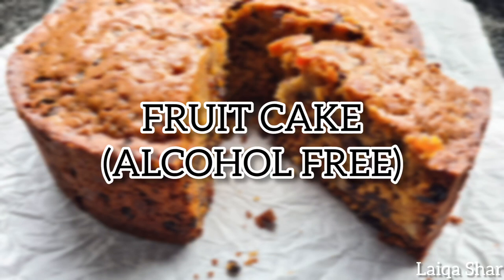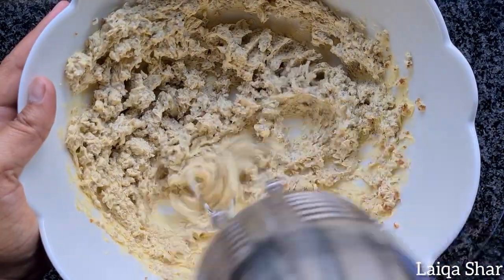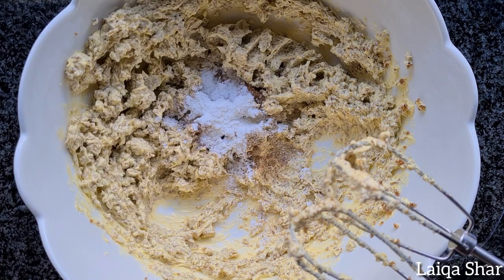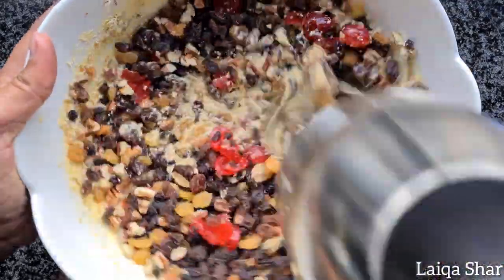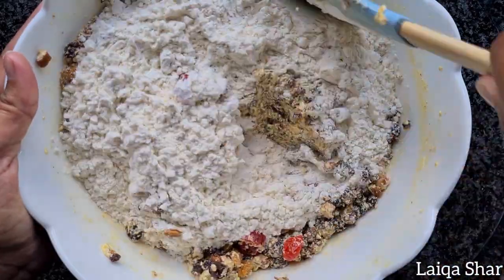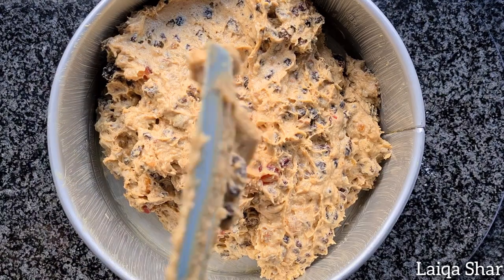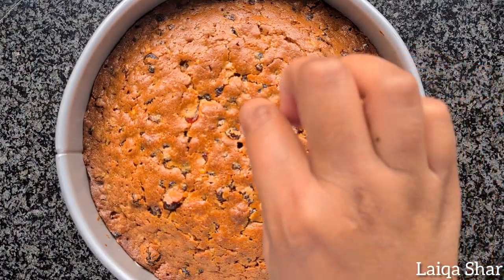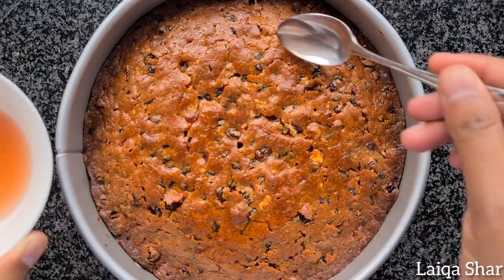Christmas Fruit Cake | Alcohol Free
Fruit Cake
250g butter softened
1 cup muscovado sugar
1/4 tsp mixed spice
1/4 tsp cinnamon
1/4 tsp nutmeg
1/4 tsp cardamom
1 3/4 tsp baking powder
4 eggs
500g fruit cake mix
50g cherries chopped
50g nuts chopped(pecan nuts)
2 cups flour
1/4 - 1/2 cup fruit juice (optional)
Bake @ 140°C for 90mins

Musician: ASHUTOSH